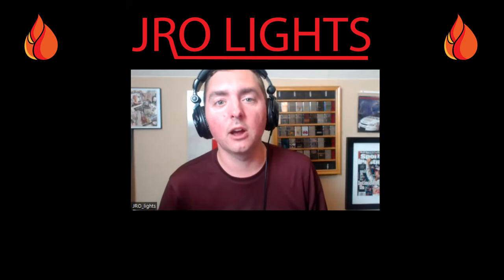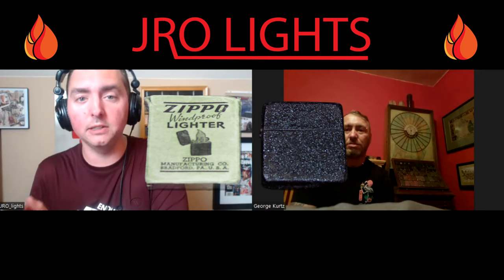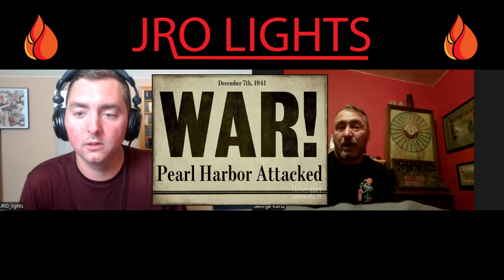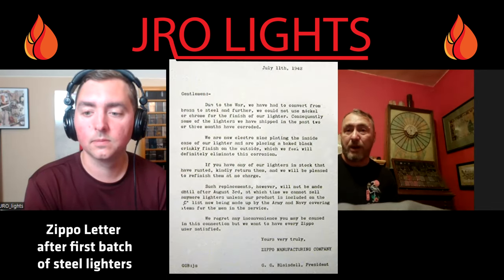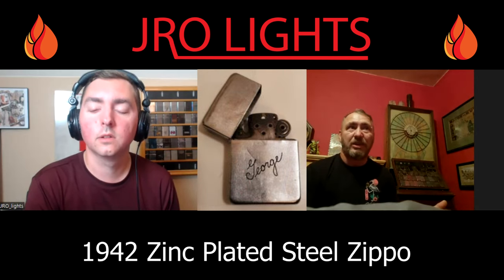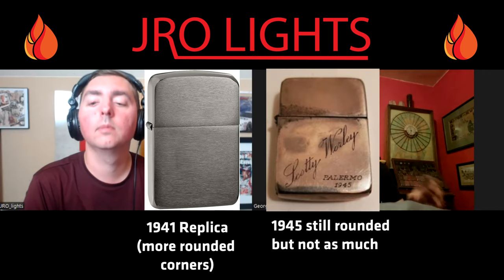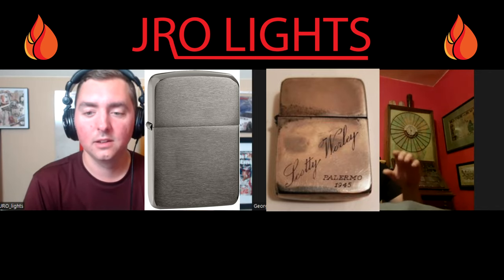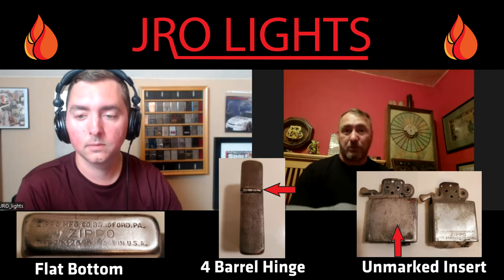Zippo’s Role in World War 2. JRO_Lights Zippo Talk; Featuring WW2 Zippo Expert.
The mission of Zippo Talk is to show collections the different sides of collecting Zippo Lighters. Our purpose is not only informational, but to show the diversity of different collections.
Zippo has a diverse history that has catapulted a simple lighter into something that has had a huge impact on history: The Legendary Windproof Lighter.

In the episode of Zippo Talk, WW2 Zippo Lighter expert and collector George Kurtz gives us an insight on the famous "Black Crackle" Zippo.